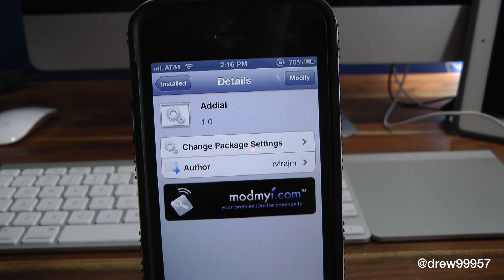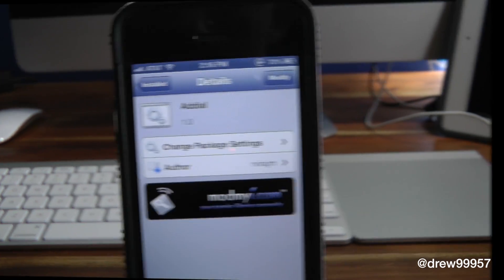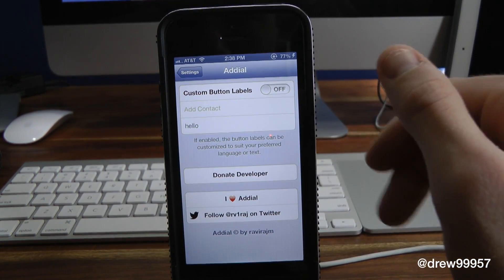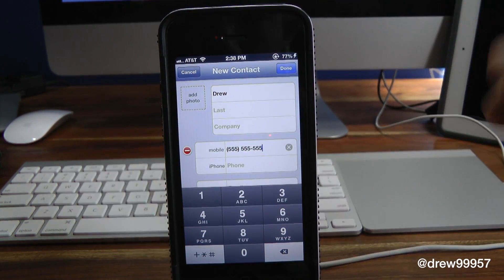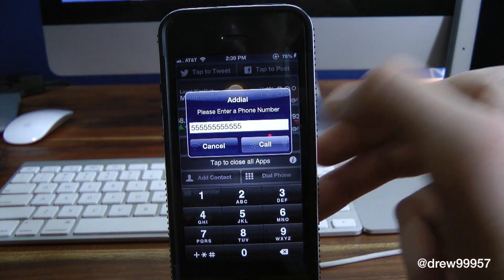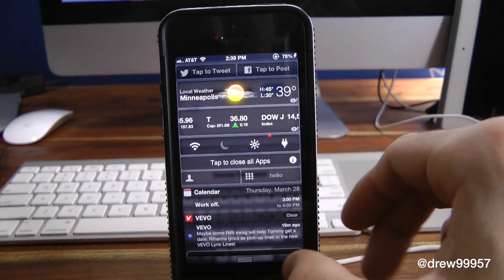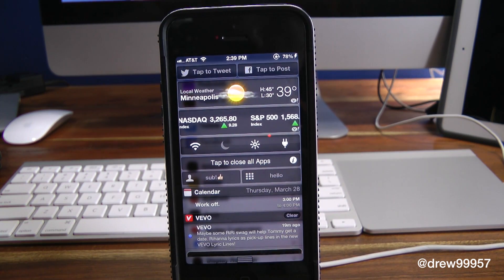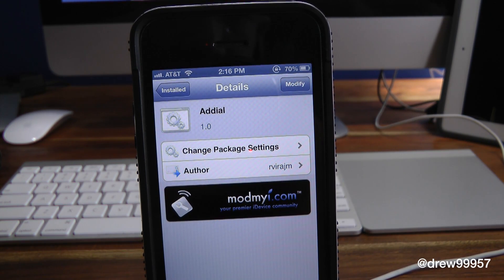Addial Contact And Calling Widget For Notification Center Cydia Tweak Review